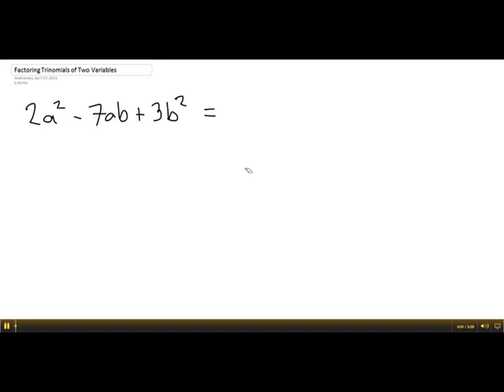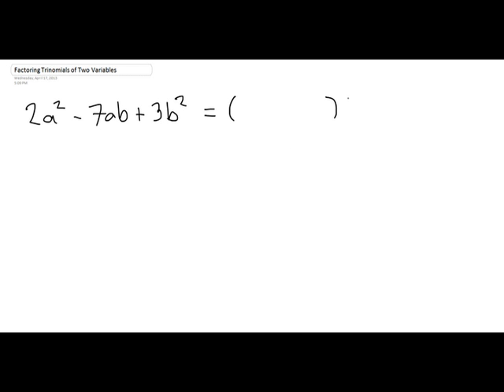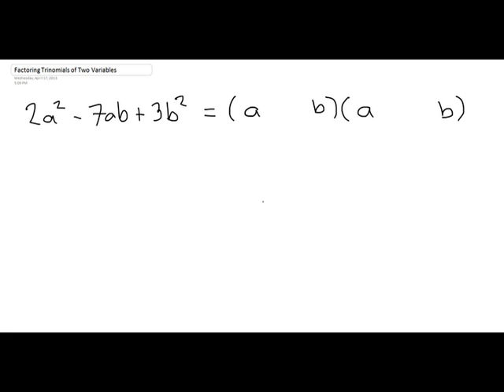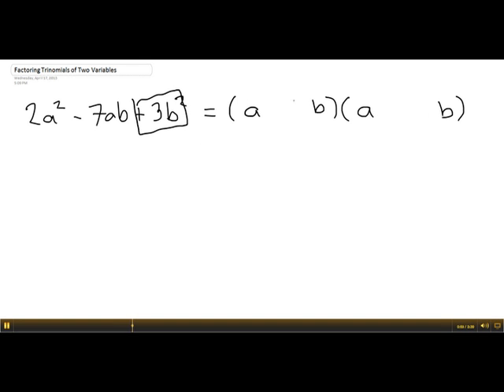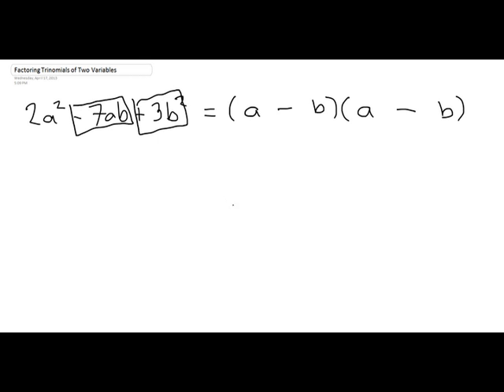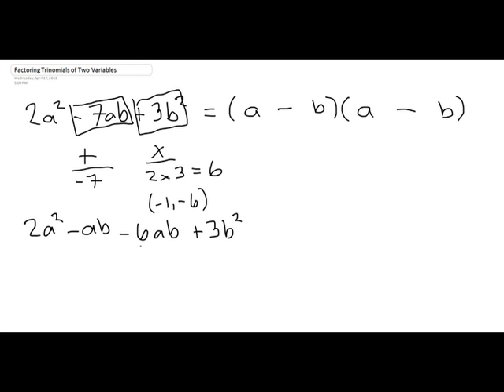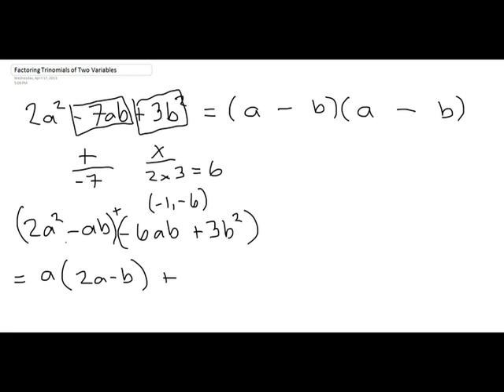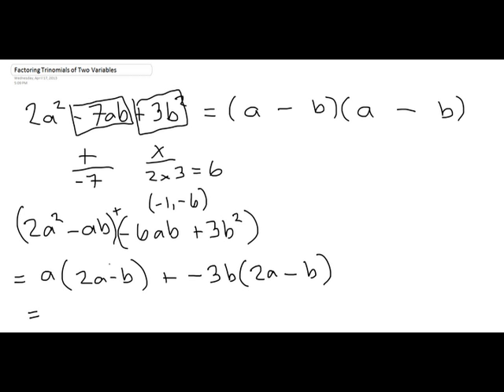Factoring_Polynomials_4.2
Factoring trinomials of more than one variable